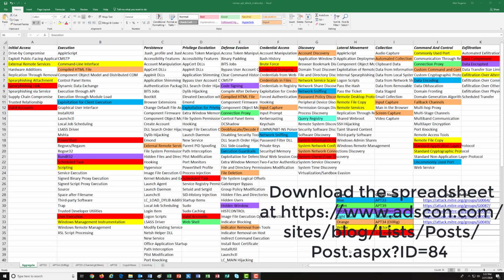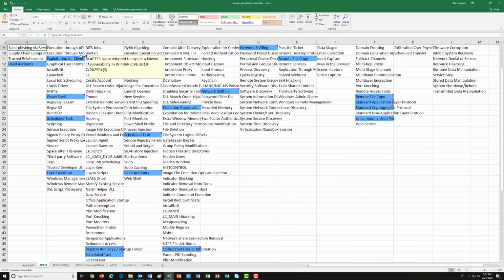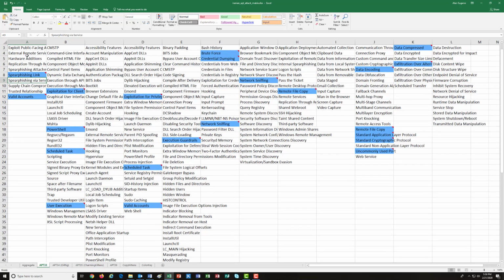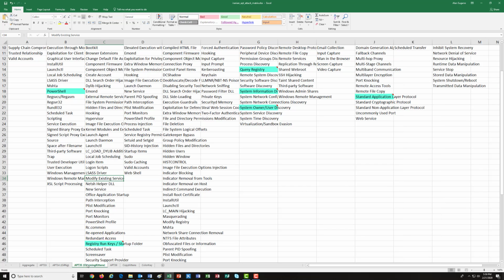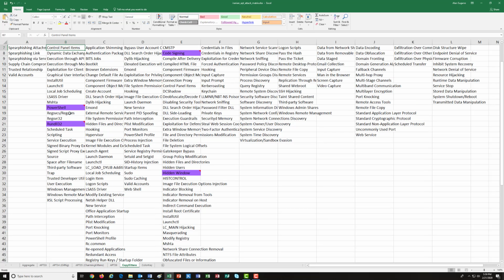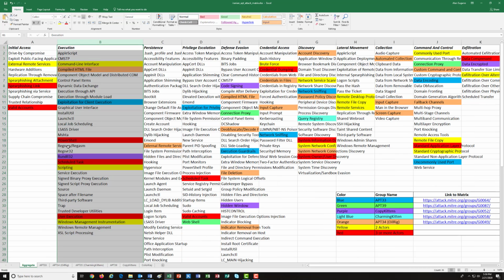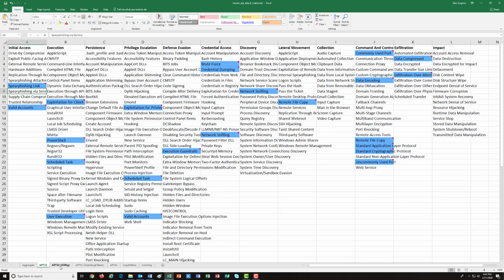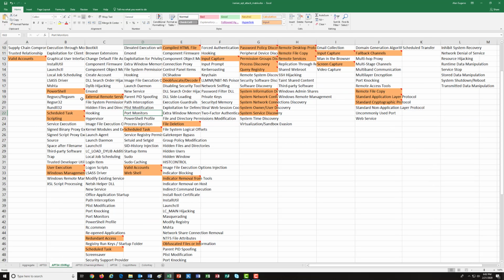DHS APT Execution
Review of the Execution Column of the Department of Homeland Security Advanced Persistent Threat Attacks